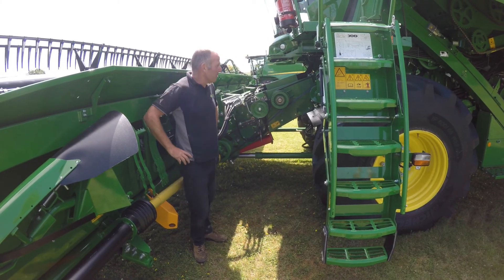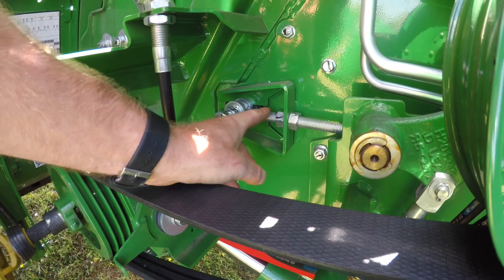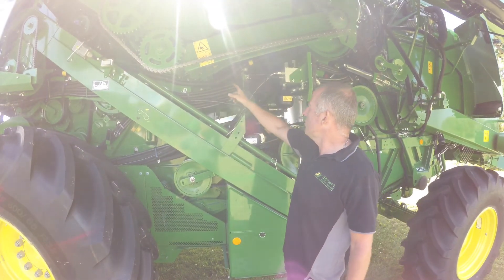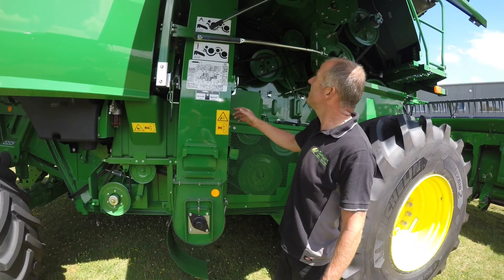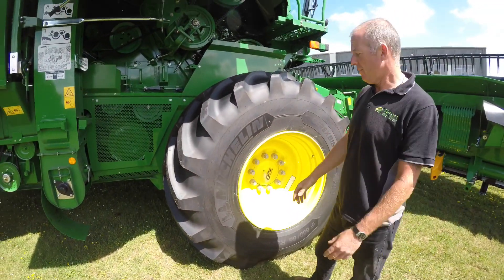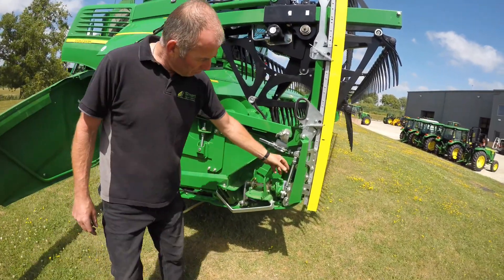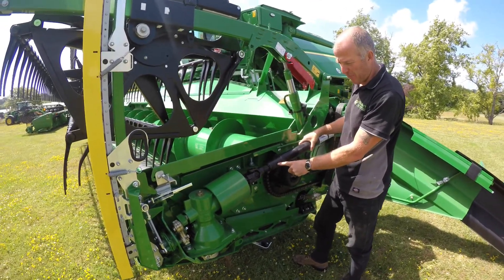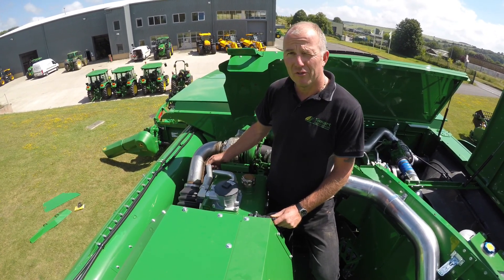John Deere T - Series Daily Service Points, June 2020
Geoff Smith from our Precision Ag team gives you a few daily service pointers and tips on a John Deere T-Series Combine.